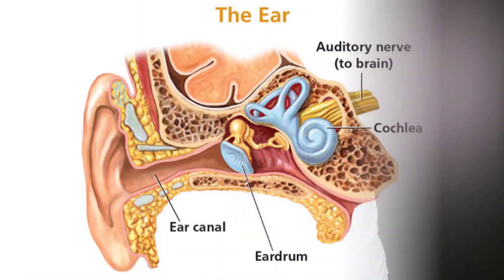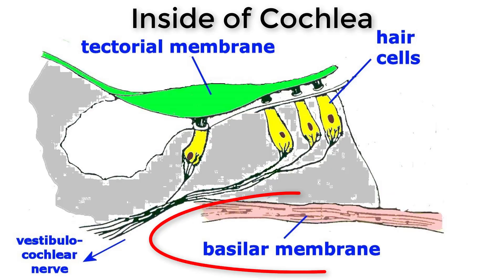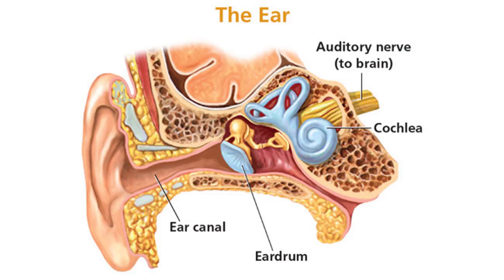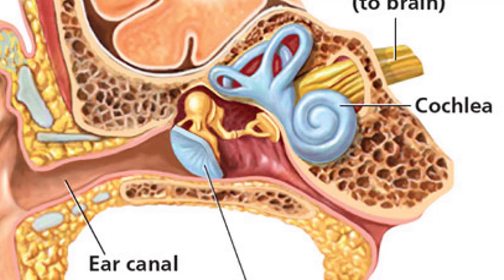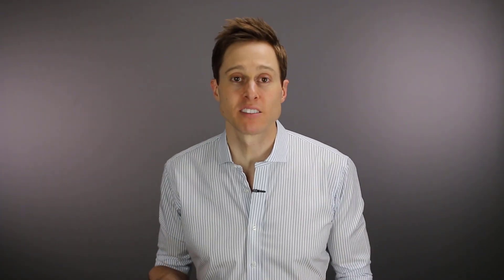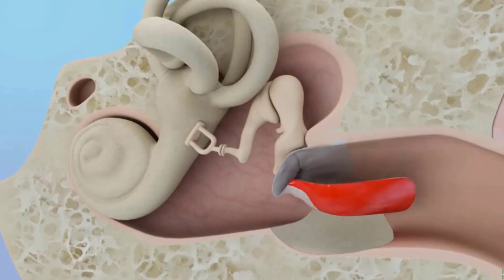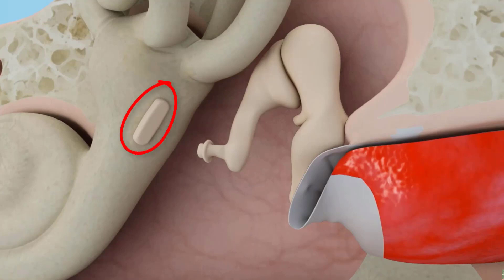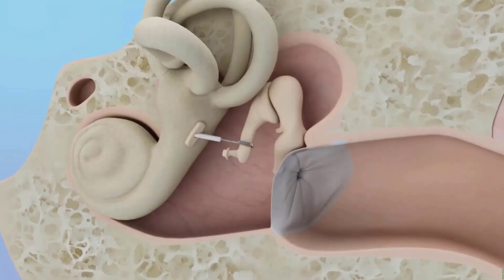Otosclerosis Hearing Loss Diagnosis And Treatment Options | Ear Problems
Otosclerosis Diagnosis And Treatment Options | Ear Problems. Dr. Cliff Olson, Audiologist and founder of Applied Hearing Solutions in Anthem Arizona, discusses Otosclerosis and its treatment options.

Otosclerosis and Otospongiosis are caused by bony formations around the Stapes middle ear bone that connects to the cochlea.  This impedes the conduction of sound from the eardrum to the cochlea.   This typically results in a Conductive Hearing Loss.

Approximately 60% of cases are genetic. It occurs in females twice as often as in males, and in Caucasians more than any other racial group.  The onset of Otosclerosis and Otospongiosis is usually around ages 15-45.

Otosclerosis and Otospongiosis are generally diagnosed by a hearing evaluation which indicates a conductive hearing loss, abnormal tympanometry, and often absent reflexes.  Once referred to an ENT physician, a CT scan may be completed to confirm the diagnosis.

There are two typical treatment options for these conditions, Amplification with hearing aids and Surgery.  Depending on the severity, surgery may be recommended to correct the conductive hearing loss.

The two surgical procedures are a Stapedectomy which involves removing the Stapes and the Stapes footplate and replacing them with a prosthetic, or a Stapedotomy which involves removing the Stapes and drilling a hole into the Stapes footplate and replacing it with a prosthetic.

If the surgical procedures return hearing thresholds to normal, no additional treatment is needed.  However, if there is still a hearing loss after surgery, hearing aids may still be needed.

Overall, Otosclerosis and Otospongiosis are very treatable.  So if you are on the younger side and your hearing has declined, make sure you find an audiologist to get your hearing tested.  The sooner you identify the problem, the sooner you can fix it.